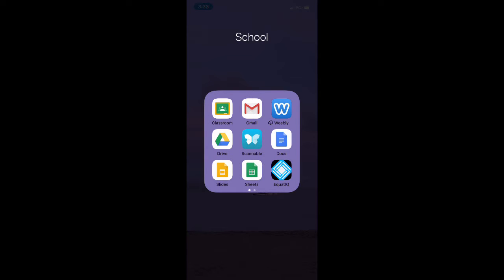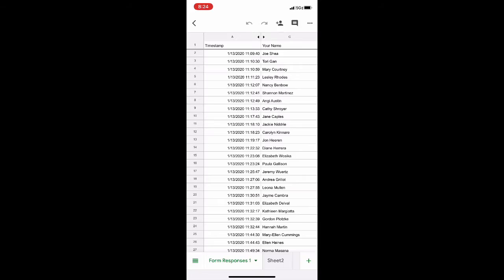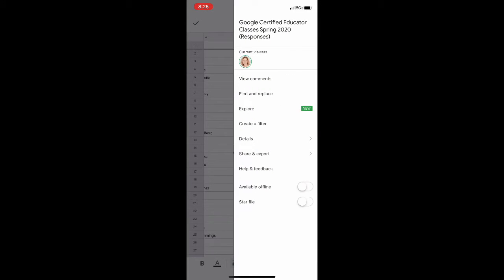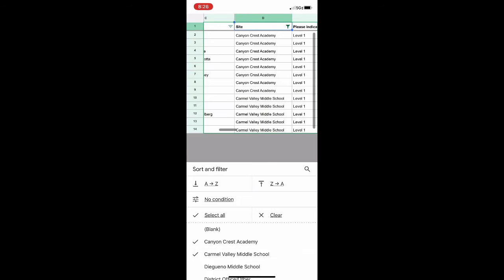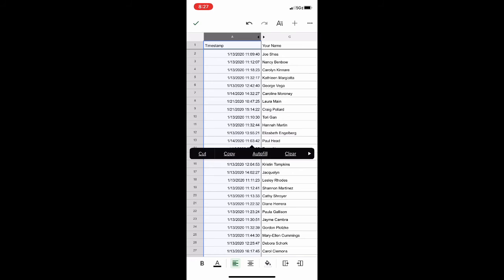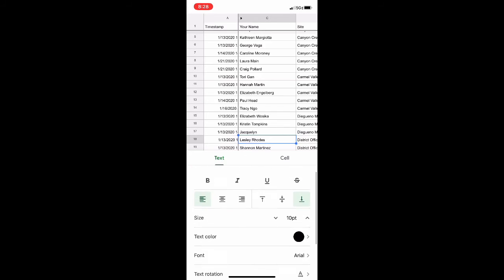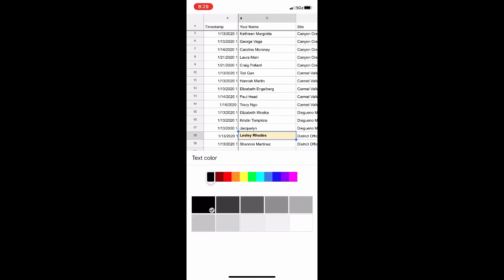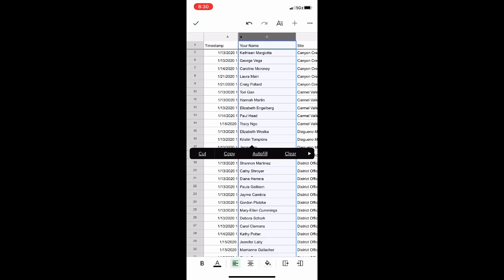Using Google Sheets Mobile App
Basic tasks you can do on the Google Sheets mobile app - sort, filter, freeze, insert and format